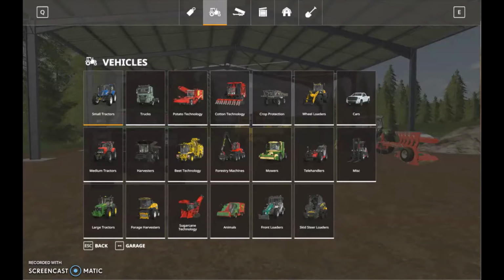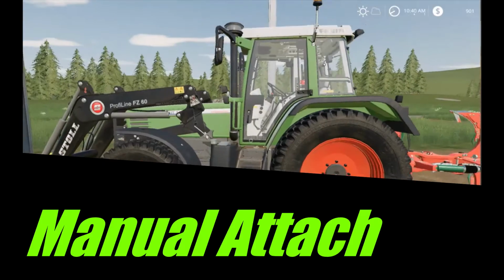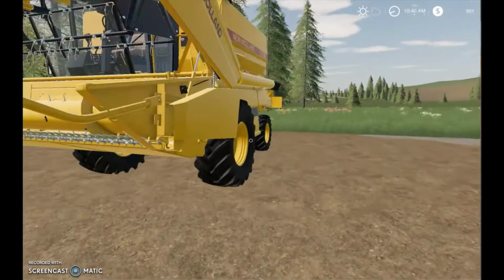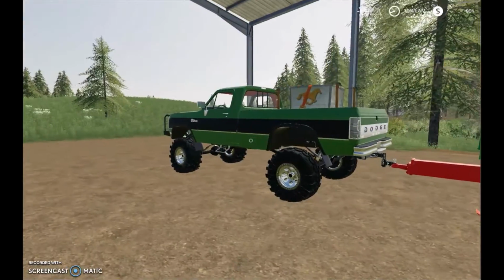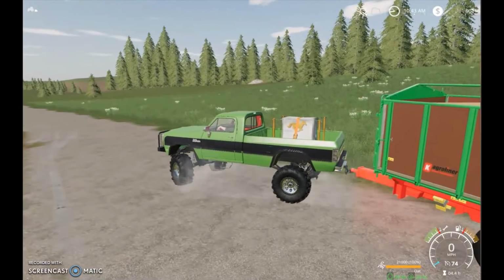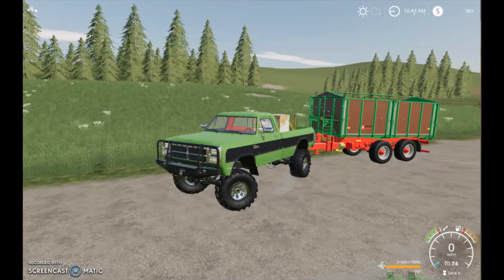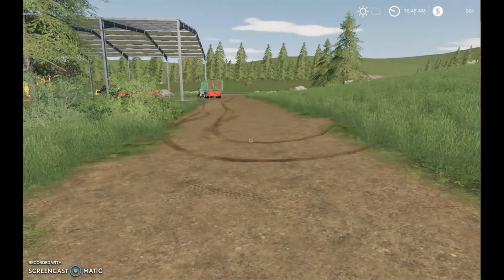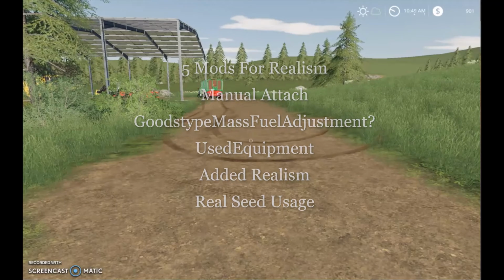5 Best Mods For Realism in Farming Simulator 19- FS19 mods review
These mods make your game more realistic and immersive. If I get enough suggestions I’ll make a part 2.

The Mods

All mods are on the ModHub, and are therefore safe. I’m not responsible for you downloading a virus, all mods I showcase I have had zero viruses.